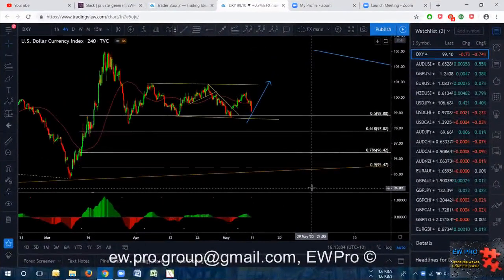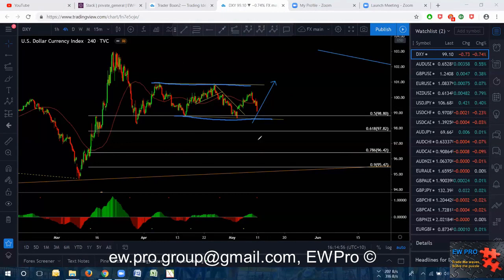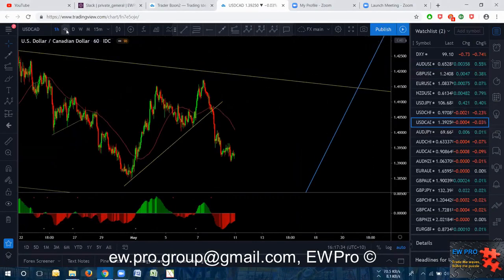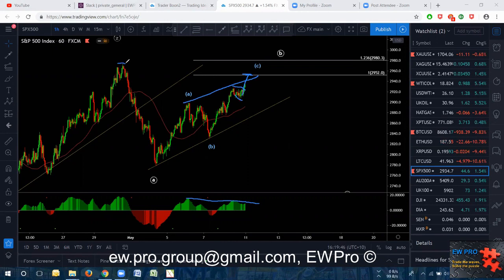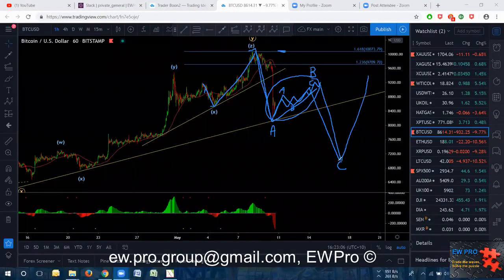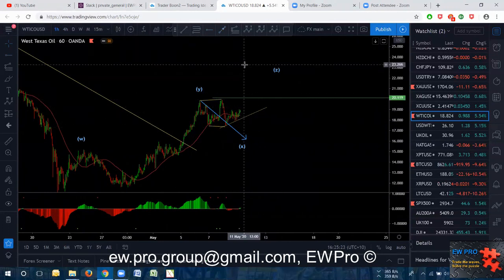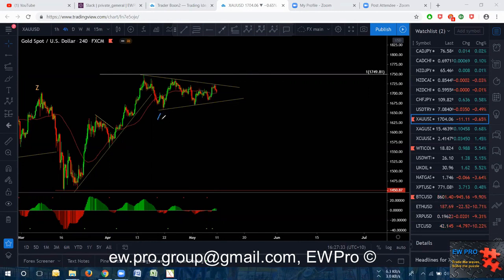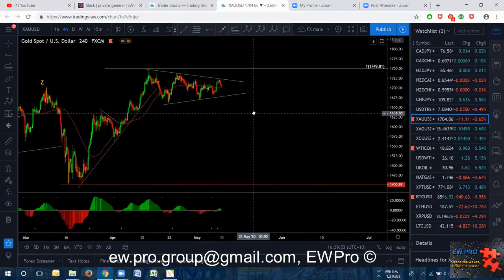WOL 05 11th 15th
Weekly Outlook  11th - 15th May 2020